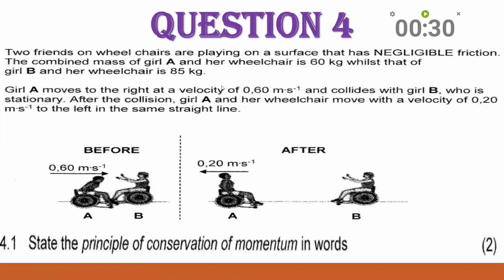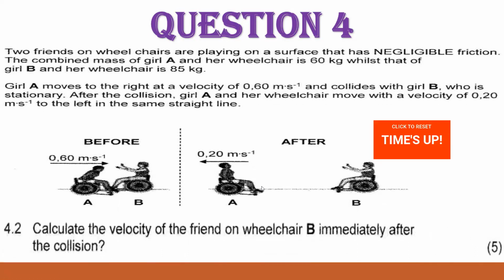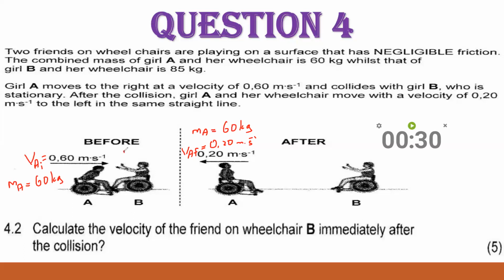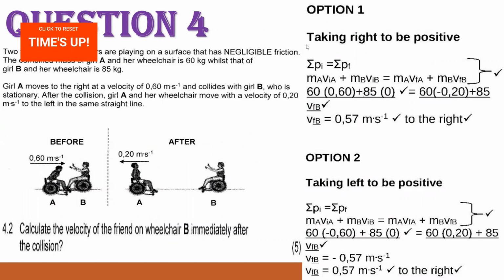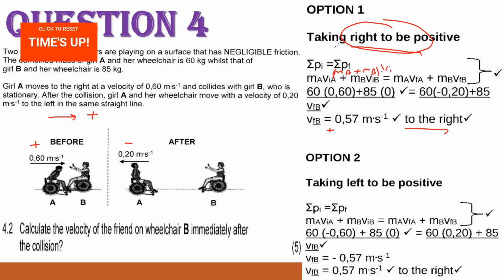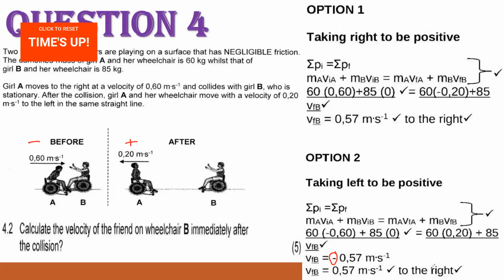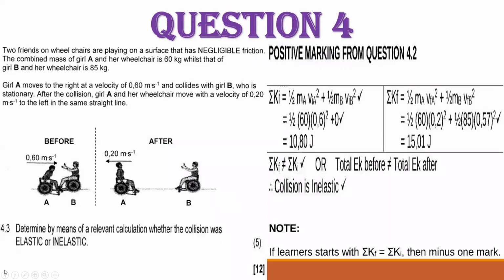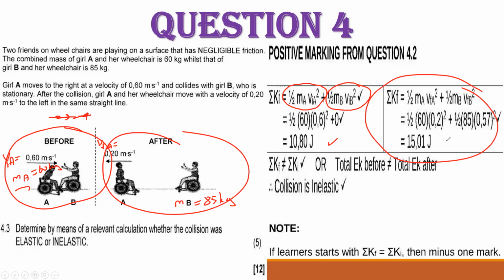GRADE 12 PHYSICS - FINAL EXAM REVISION QUESTIONS ANS ANSWERS - DAY 16 - MOMENTUM AND IMPULSE